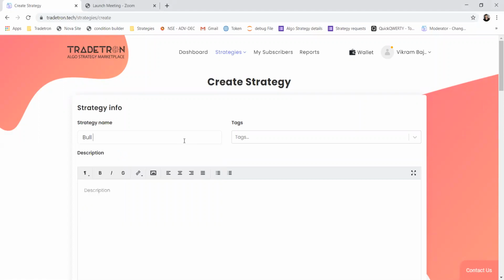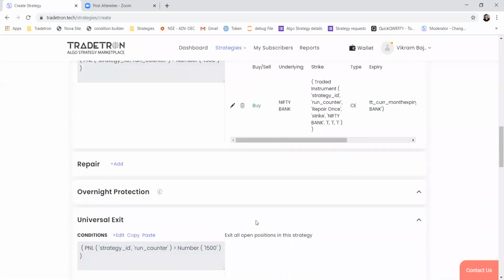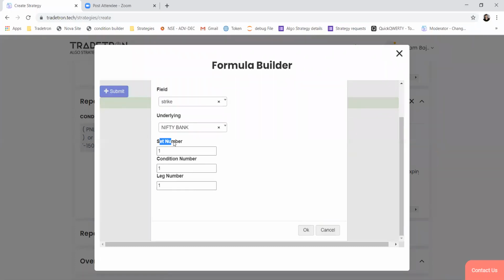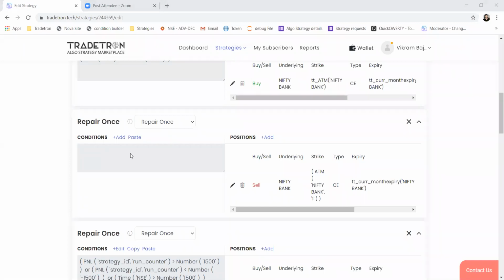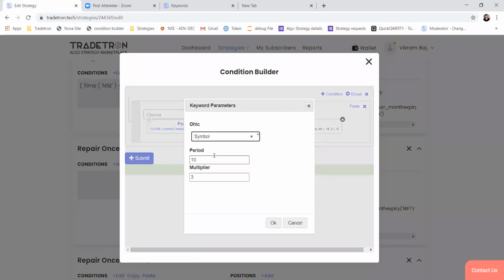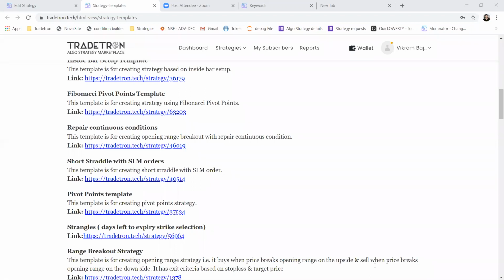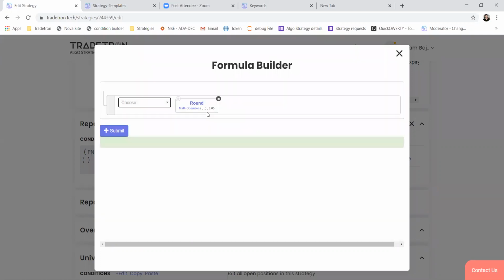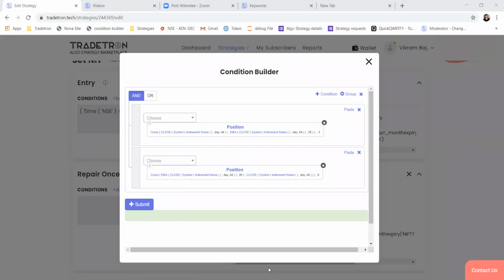Multi-leg option trading and order legs execution